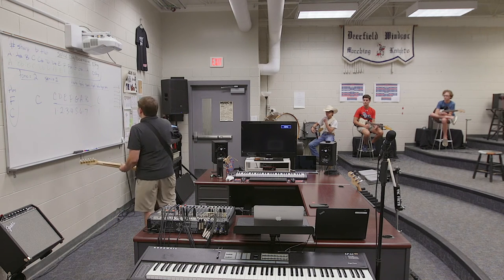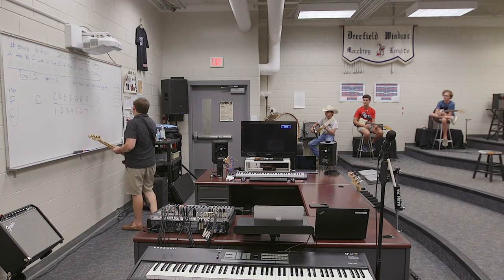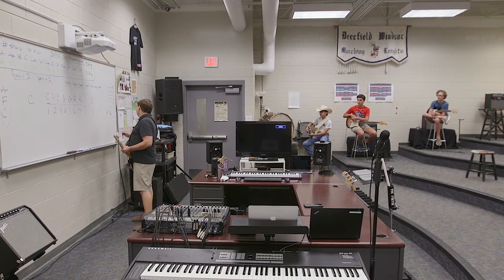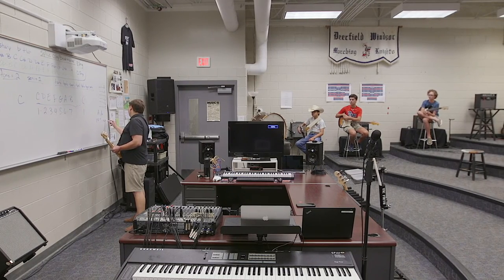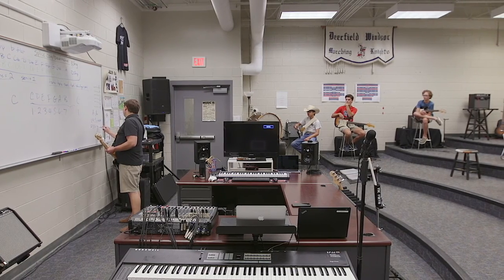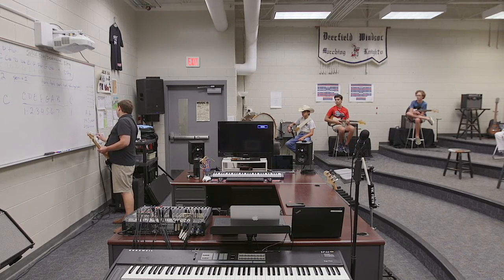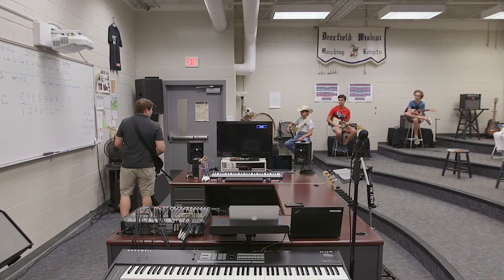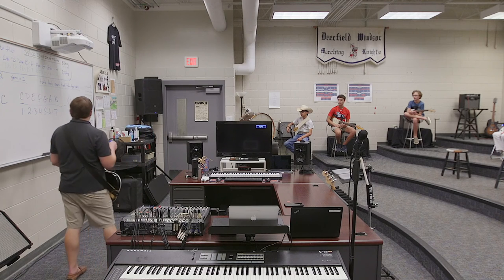Josh Chapel - Deerfield Windsor School - Albany, Ga - 2023 Grammy Music Educator Award Quarterfinal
Legacy Quarterfinalist submission video #2 for the 2023 Grammy Music Educator Award.